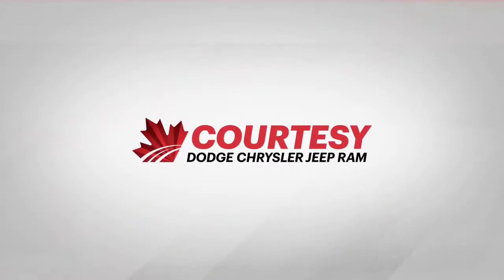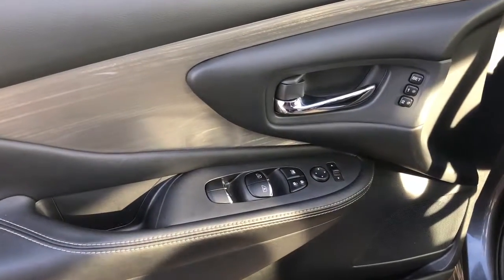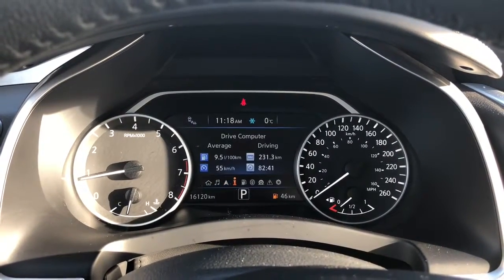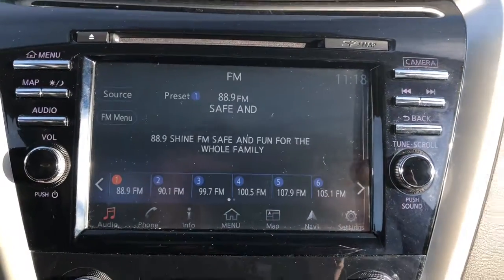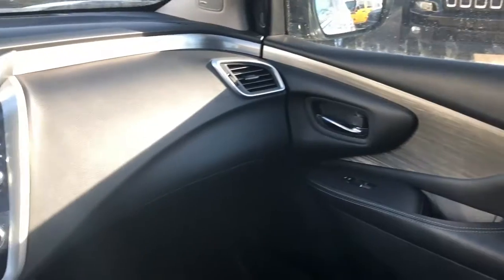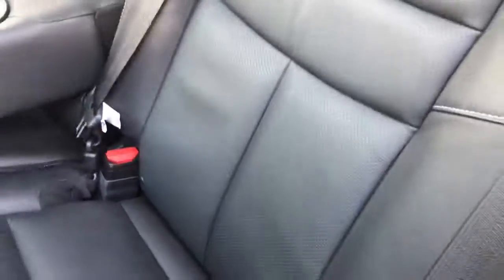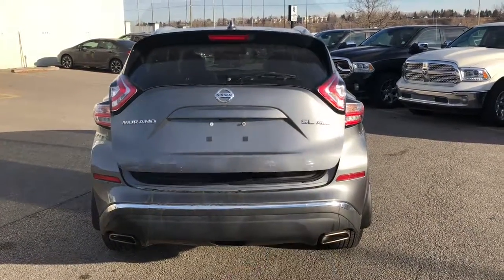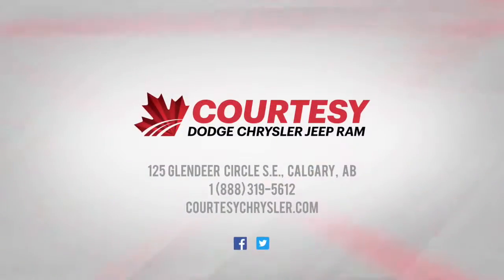2018 Nissan Murano Sport| Platinum Metallic| Courtesy Chrysler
If you have a further interest in this beautiful vehicle please visit us in store or at:
Kilometres  : 16,120 KM
Stock #  : 1699
DESCRIPTION
This 2018 Nissan Murano comes with an amazing 3.5L V6 engine and all-wheel drive. The interior of this amazing vehicle looks as good as new. Other features that come exclusively on the trim are bi-xenon headlamps, power liftgate, rain-sensing wipers, heated steering wheel, power-return rear seatbacks, and leather seats. Pride of ownership is very evident when you see this beautiful vehicle. If you're looking for the perfect ride, this SUV is for you!
Click on the link to our website to experience this vehicle in a full 360 spin shot!